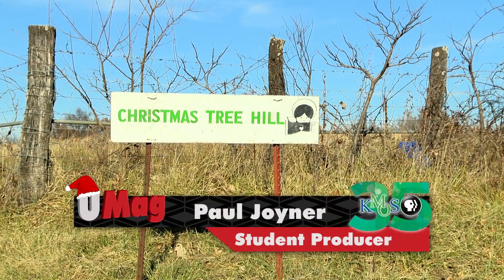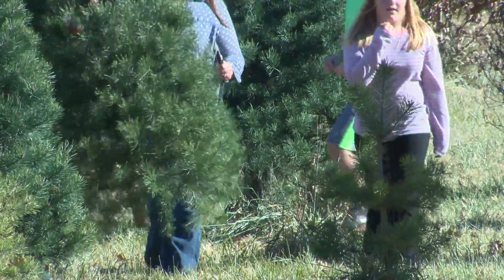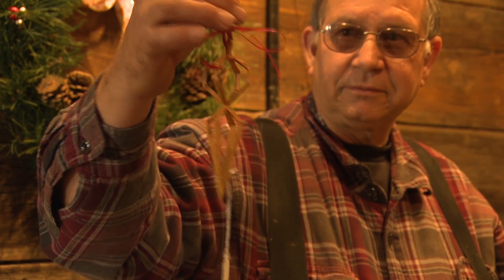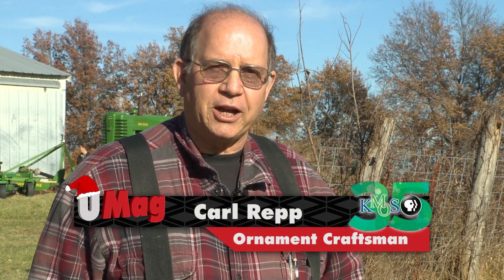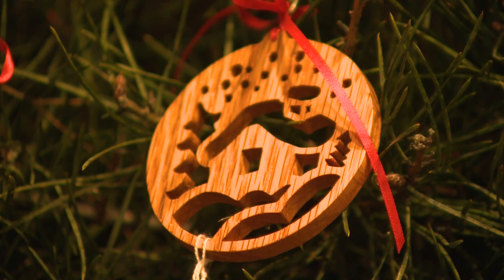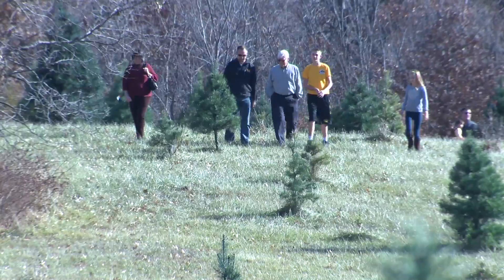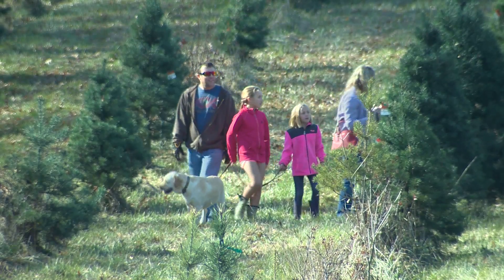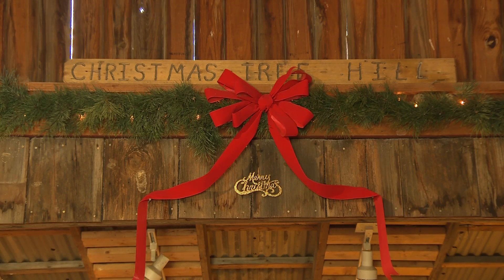Tree farm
Student Producer: Paul Joyner